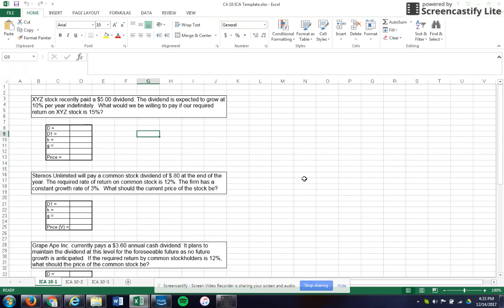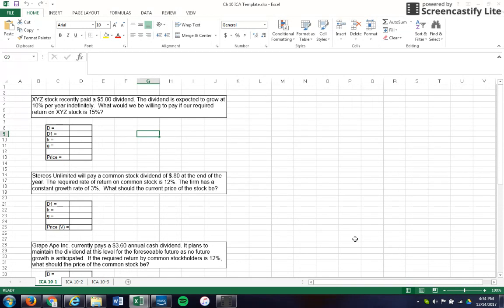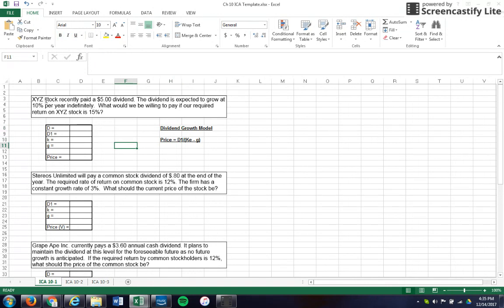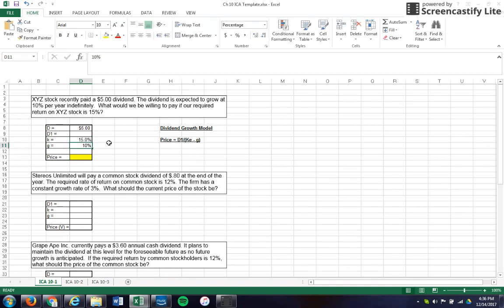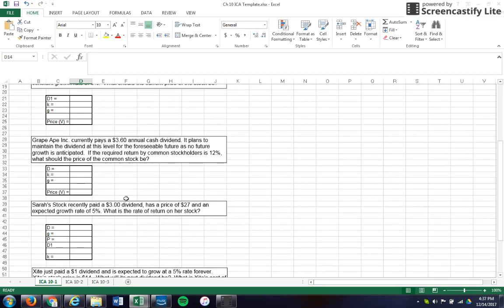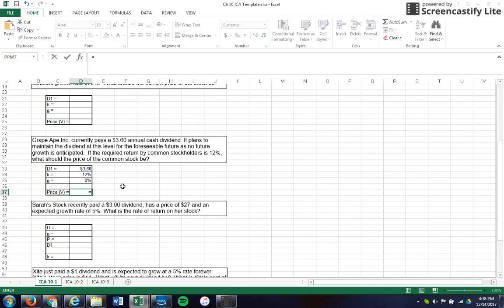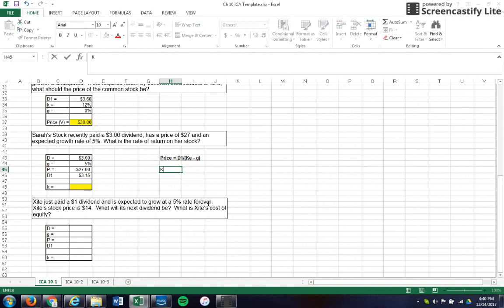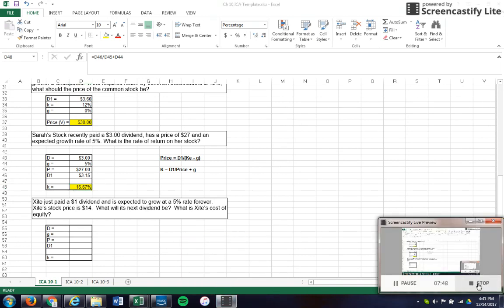BA361: ICA 10-1